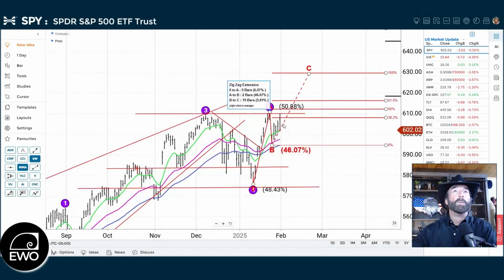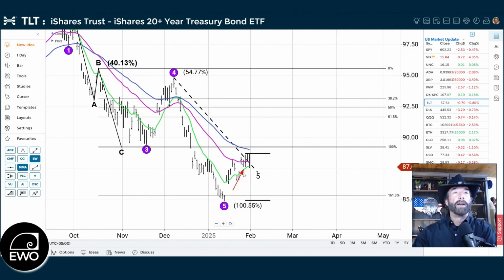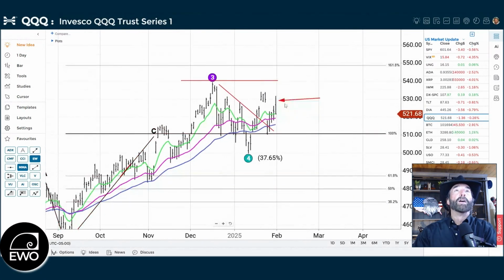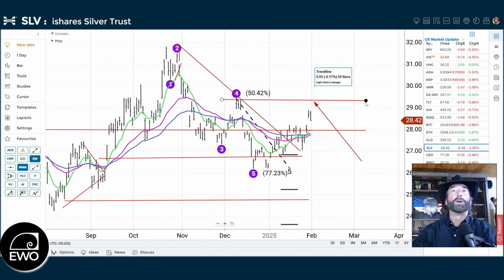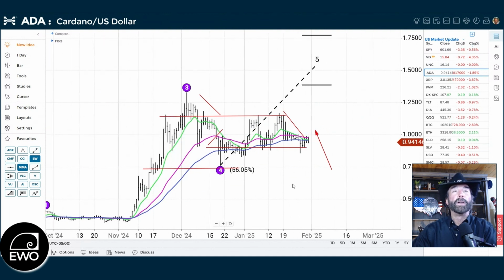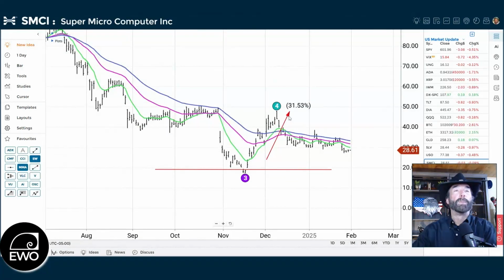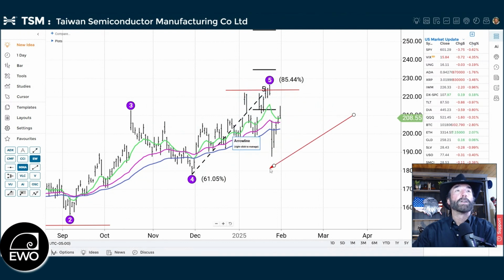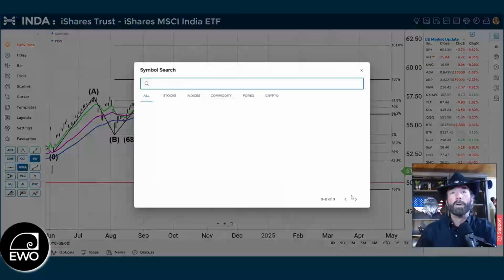Tariff Reaction a Big Red Flag + BTC, SMCI & TSM | Elliott Wave S&P500 VIX Technical Analysis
Rob Roy’s latest market update highlights a week of volatility driven by geopolitical and economic events, with the US markets reacting sharply to the announcement of new tariffs on Mexico, Canada, and China. While the S&P 500 and other major indices initially showed strength, the market turned lower following the tariff news, though key support levels, such as the 10-day moving average, remain intact. The PCE report indicated inflation is still sticky, with personal spending outpacing income growth, suggesting continued financial strain on consumers. Meanwhile, bond markets and interest rates are at critical levels, influencing both equities and commodities. With uncertainty around tariffs, inflation, and potential rate cuts later in the year, Rob emphasizes that next week’s market movements will be crucial in determining whether we see a continuation of the current trend or increased volatility.

:: Sections in this Video ::
00:00 - Introduction
00:28 - SPY
02:25 - PCE Report
03:30 - VIX
03:46 - TLT
05:41 - TNX
07:05 - DIA
08:11 - QQQ
08:50 - IWM
09:53 - GLD
11:49 - SLV
12:54 - UNG
13:49 - USO
14:58 - Bitcoin (BTC)
15:37 - ETH
16:33 - ADA
17:15 - XRP
19:13 - SMCI
22:09 - SBUX
23:53 - TSM
25:19 - UAL
27:11 - INDA